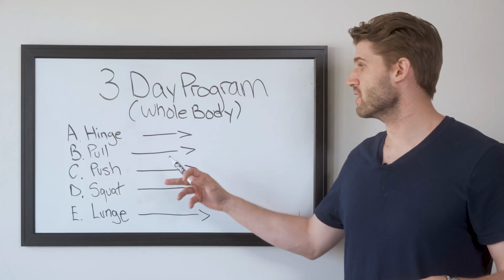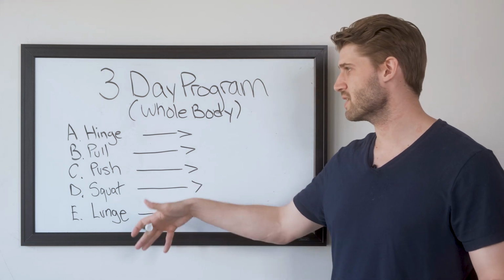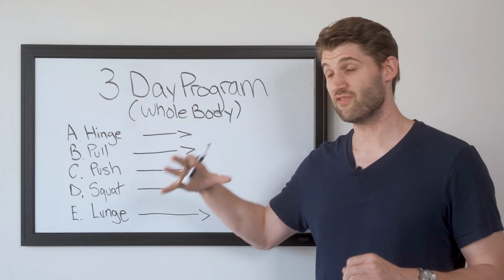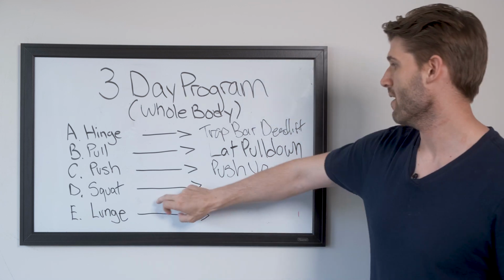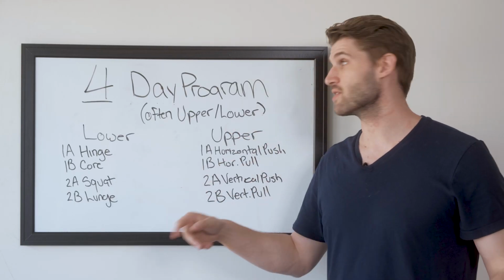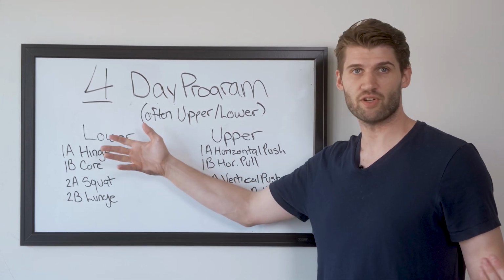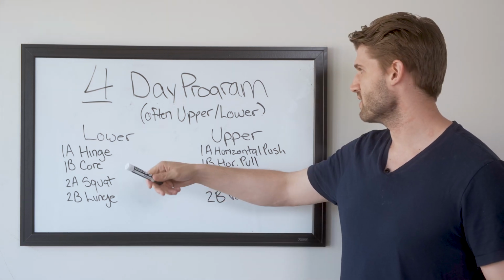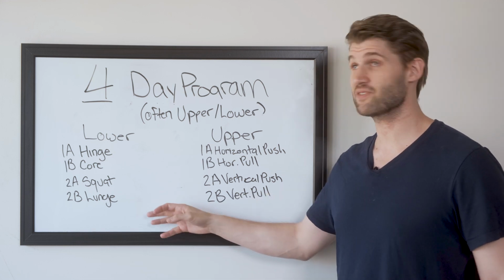Movements Every Workout Program Needs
Making a strength training program for fat loss, strength, and/or adding muscle? Better posture? Health? Doesn't matter, you want to be including all the basic human movements and in this video I go over all them and how to include them as I go over a couple examples for 3 and 4 day workout splits.